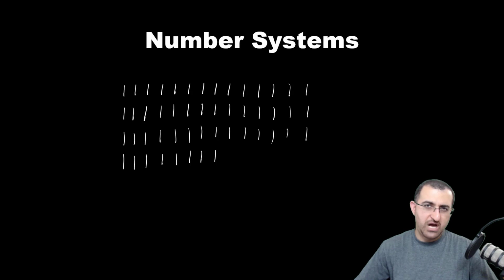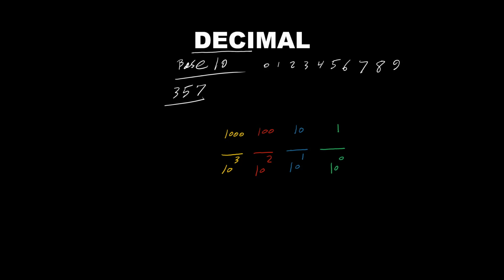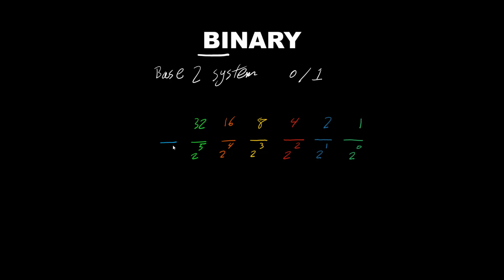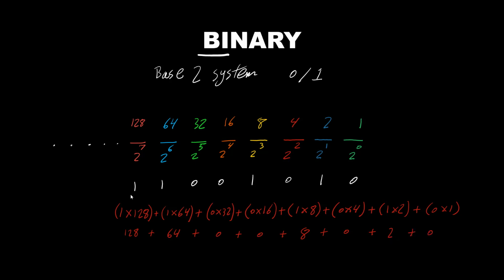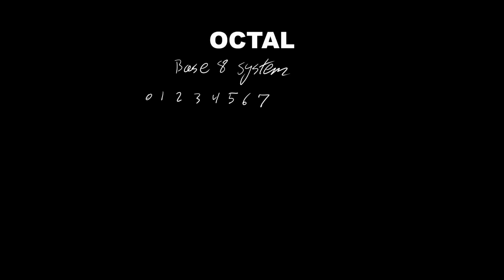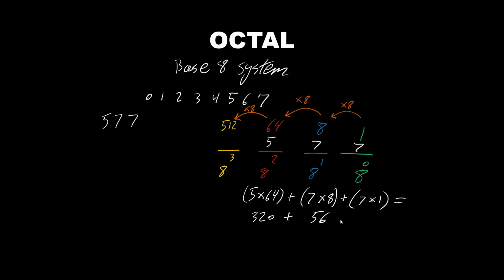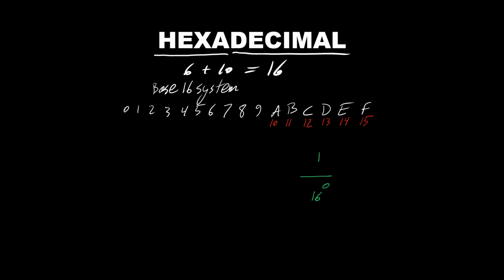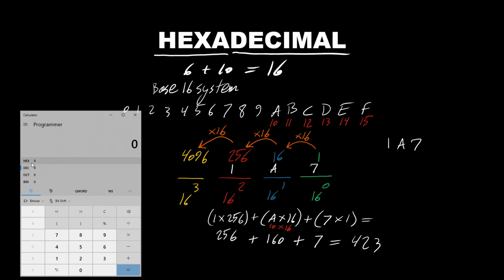Complete Number Systems Crash Course | Decimal - Binary - Octal - Hexadecimal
Full Number Systems Crash Course | Decimal - Binary - Octal - Hexadecimal

Complete Crash Course Video about Number Systems. In this video, you are going to learn about different types of Number Systems. We have Decimal, Binary, Octal, and Hexadecimal number systems that in this video you will see complete introduction about these number systems.